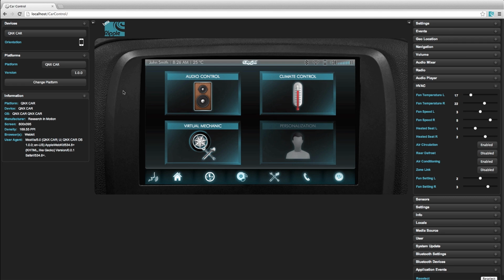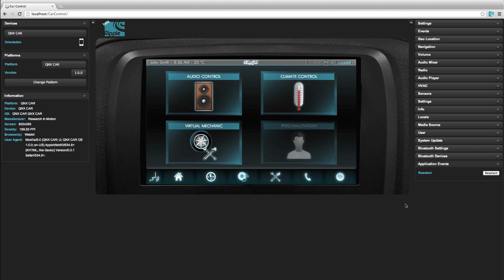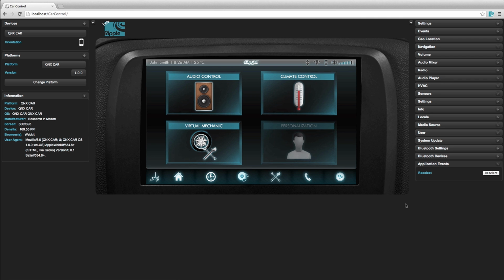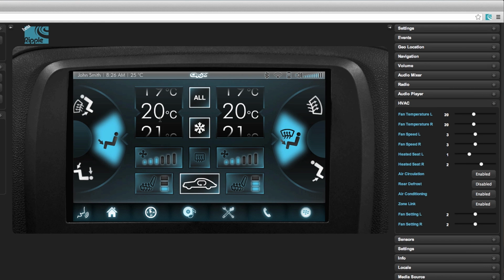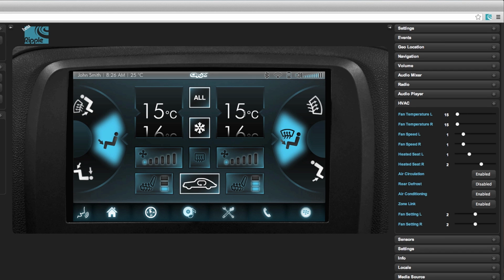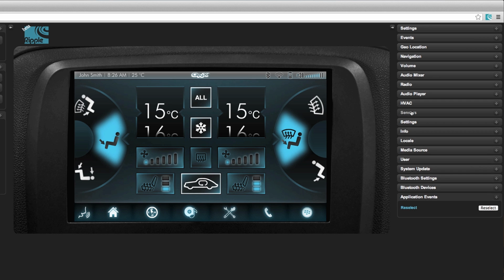Sneak peek at the QNX CAR SDK for HTML5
If you're a developer who wants to create apps for automobiles, the HTML5 SDK for the QNX CAR™ application platform is for you. It's based on the open source BlackBerry® WebWorks™ framework, and it will allow you to write, debug, and package feature-rich automotive apps based on HTML5, CSS3, JavaScript, and other open standards.